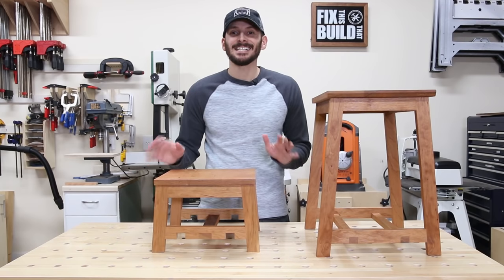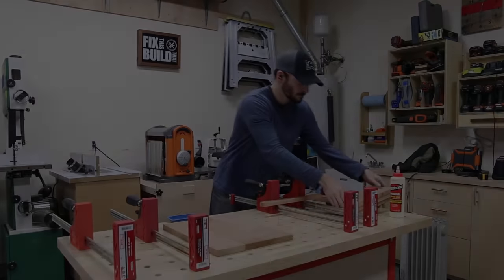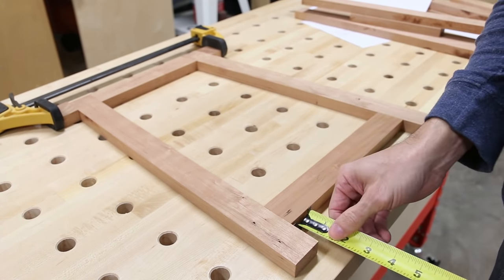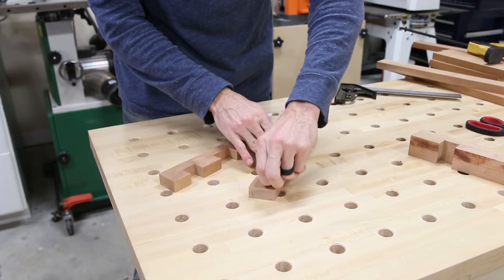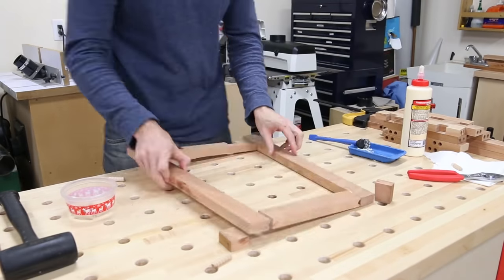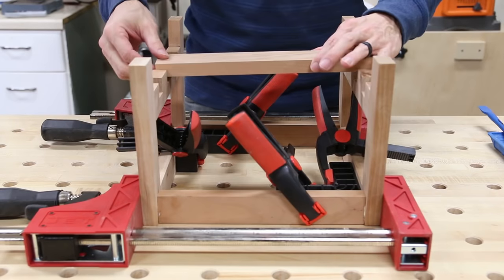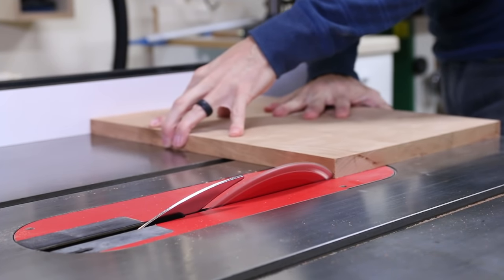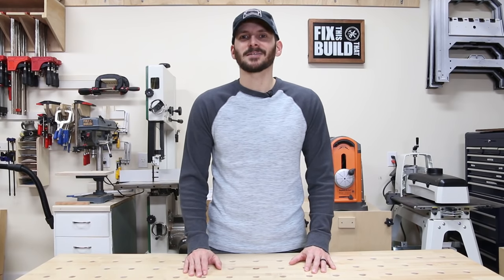DIY Nesting Step Stool | How to Build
How to build a Step Stool with 3 functions in 1 space.  This DIY nesting step stool combo has a smaller step stool nested within a larger stool so it can serve as a small step stool, a two-step step stool or a sitting stool.

ISOtunes Bluetooth Earbuds
RIDGID Planer (newer than mine)
Miter SawTrack & Stops
RIDGID Miter Saw
Dado blade
Self centering dowel jig
⅜” Plug Cutter
Flush cut saw
Dowel center points
Pocket Hole jig
Drum Sander
Card scraper
Figure 8 Fasteners